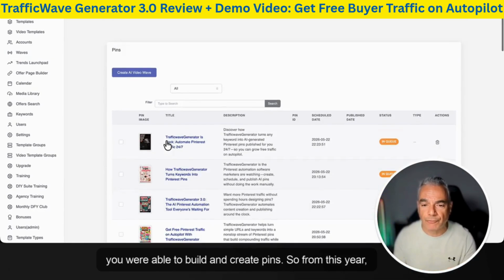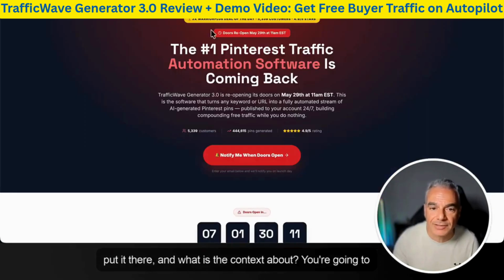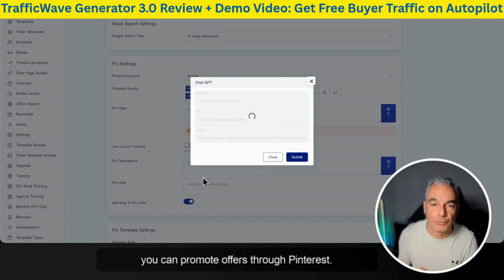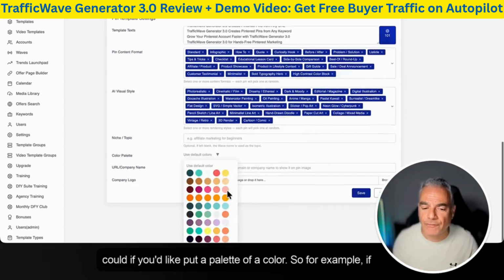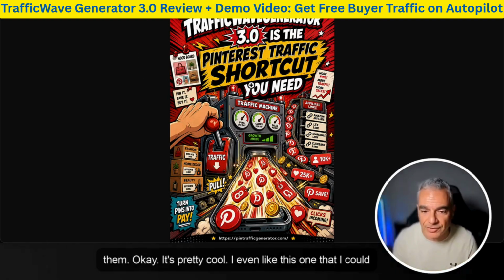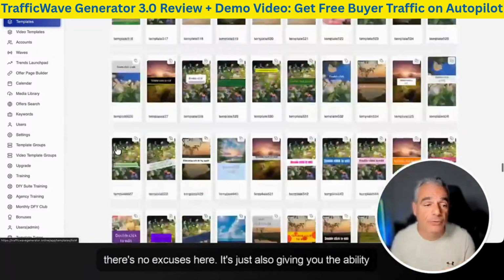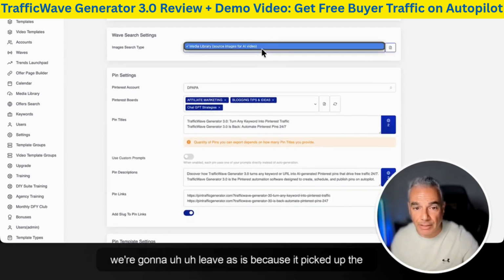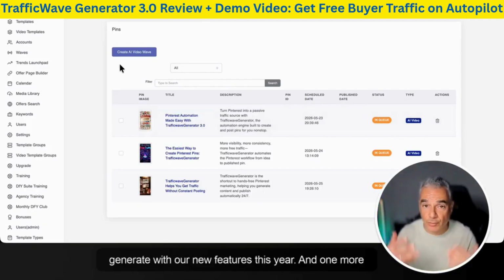TrafficWave Generator 3 0 Review + Demo Video: Get Free Buyer Traffic on Autopilot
Introduction: TrafficWave Generator 3.0 Review
The Traffic Crisis of 2026
If you are an online marketer, blogger, or e-commerce store owner, you’ve likely felt the squeeze. In 2026, the digital landscape has become a "pay-to-play" arena. Google Ads costs are skyrocketing, with some niches demanding $50 per click. Facebook’s organic reach has practically vanished, and TikTok, while viral, offers traffic that disappears as quickly as a 15-second dance trend.
While the masses are burning their budgets on expensive ads that don't convert, a savvy group of marketers has retreated to a platform that most have ignored for years: Pinterest.
But they aren’t "pinning" manually. They are using TrafficWave Generator 3.0.
This review dives deep into how this specific software is tapping into 619 million active buyers using AI-driven automation. If you’ve ever wanted a way to generate traffic that compounds over time without spending a dime on ads, you are in the right place.
Overview: TrafficWave Generator 3.0 Review
Vendor: DPAPA et al
Product: TrafficWave Generator 3
Launch Date: 2026-May-29
Front-End Price: 27+37
Guarantee: 30-days money-back guarantee
Recommendation: Highly recommended
Support: Check
TrafficWave Generator 3.0 Review: What is TrafficWave Generator 3.0?
TrafficWave Generator 3.0 is a comprehensive, cloud-based Pinterest automation suite. It is designed to take the manual labor out of Pinterest marketing—a platform known for requiring high-volume, consistent posting to see results.
At its core, the software does three things:
Creates: It uses AI to generate scroll-stopping images and high-impact video pins.
Optimizes: It writes SEO-compliant titles and descriptions using advanced AI copywriters.
Automates: It publishes this content on a schedule that you define, ensuring your account stays active 24/7.
Unlike simple "schedulers" like Tailwind or Buffer, TrafficWave Generator 3.0 actually builds the content for you. You provide a keyword or a URL, and the software does the rest.